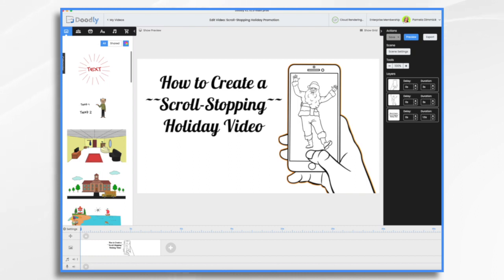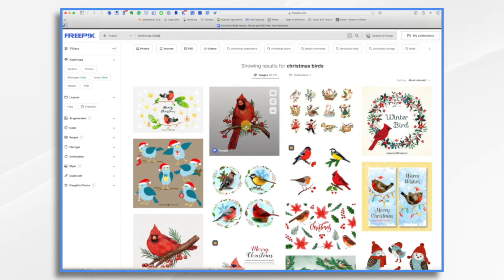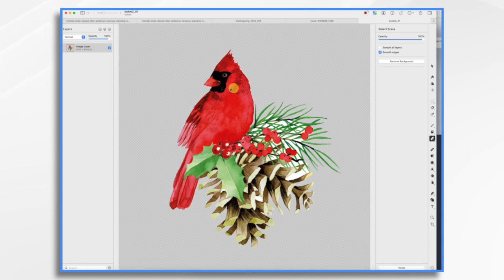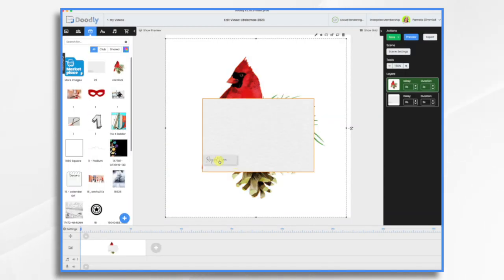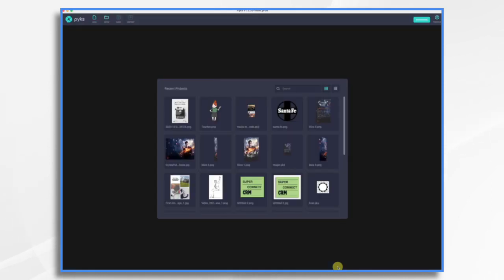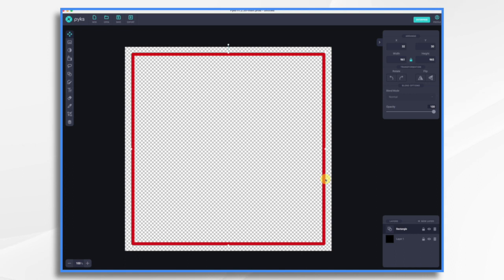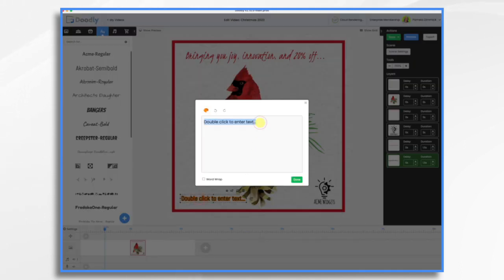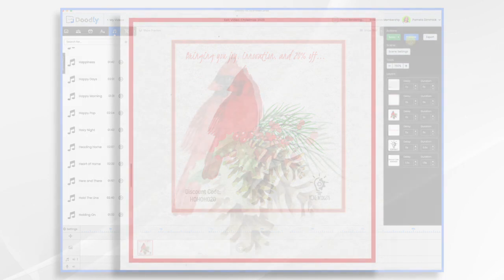Create a Scroll-Stopping Holiday Video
In this tutorial, Pamela shares tips and tricks for making your holiday promo stand out. She guides you every step of the way, from using vibrant colors to incorporating your own graphics. And don't forget the charming Santa hand
–it's a delightful touch! Get ready to captivate your audience and spread the cheer!